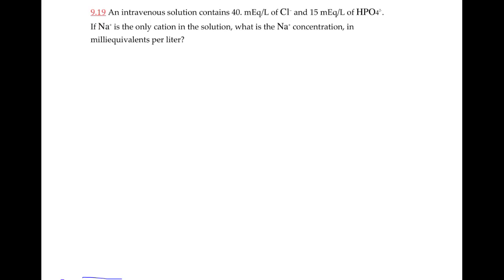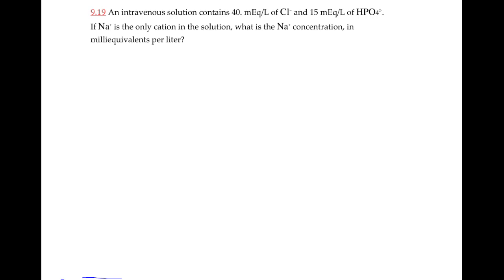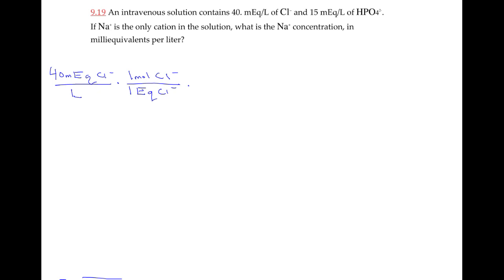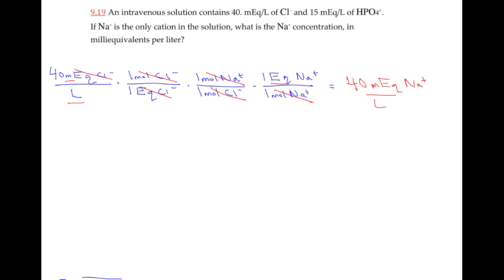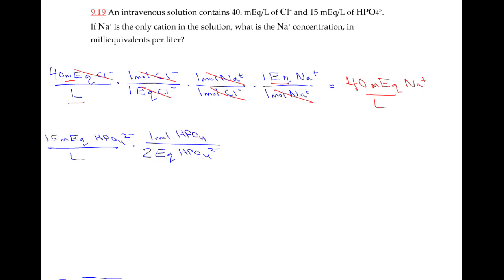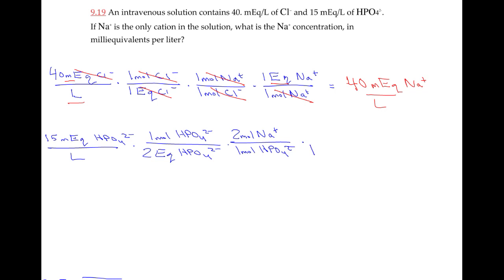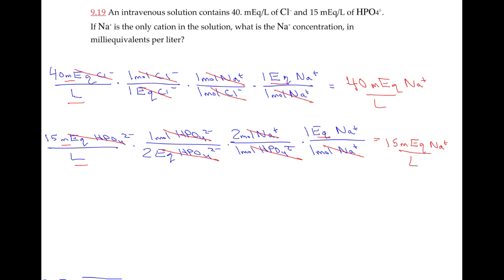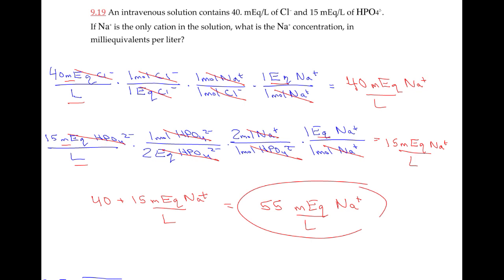Solutions, Question 9.19